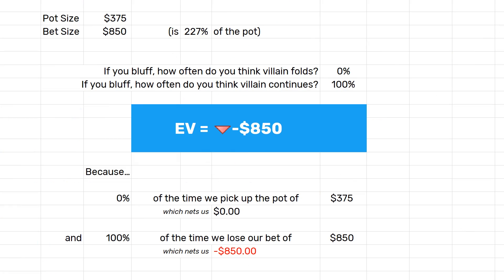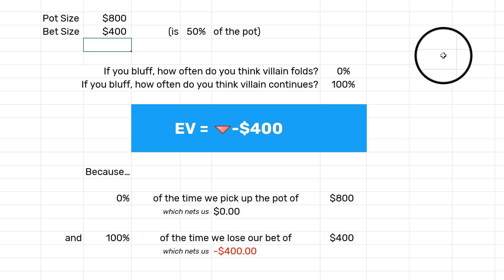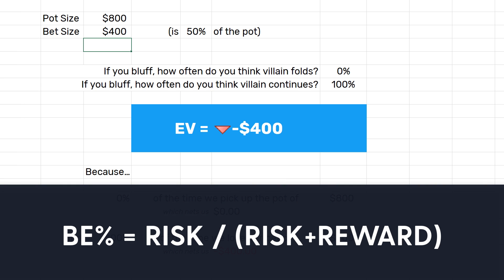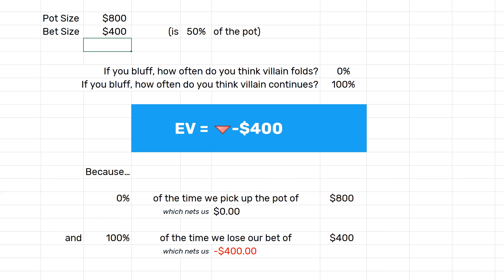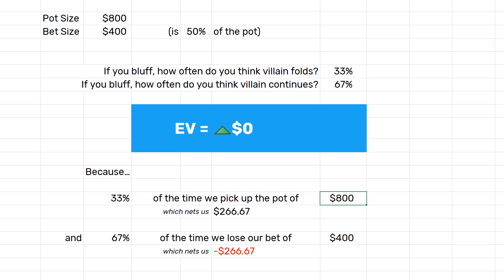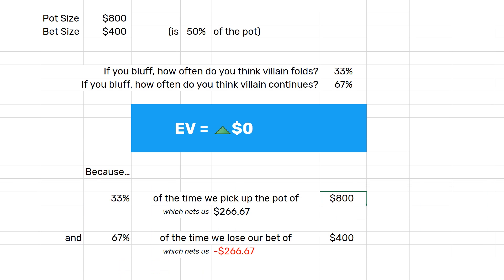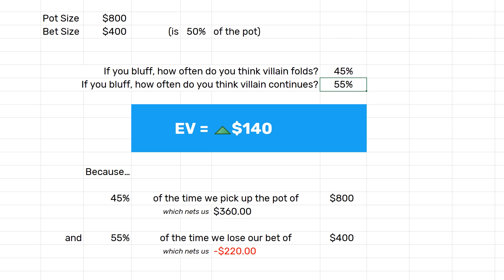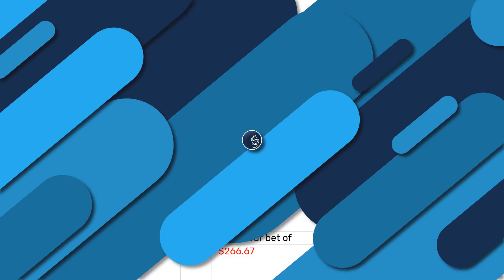The Math Behind RIVER BLUFFS | SplitSuit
(Re)build your poker strategy from the ground up with CORE from Red Chip Poker

When it comes to bluffing, there is basic underlying poker math that helps you know if a spot if good, great, or setting chips on fire. Jane asked a great question about river bluffing and why a specific bluff is breakeven - and SplitSuit breaks it down with a simple answer.

Answering this question requires two basic concepts: the breakeven percentage and the basic EV formula. These concepts help us see why a 1/2-pot bet that results in villain folding exactly 1/3 of the time nets out to a 0EV bluff. At first glance, this math may seem scary, but if you practice with this for just 15 minutes per day for 2 weeks - these things will start to become second-nature.

Keep in mind that CORE has lessons on all of these concepts including the breakeven percentage, EV (both basic AND advanced applications), and bluffing as a whole. If you are serious about playing better poker and learning more efficiently - you can't go wrong with CORE. Dive into the first lesson today and enjoy!